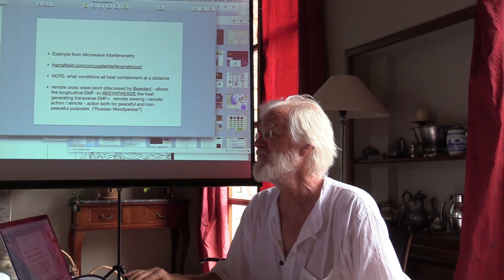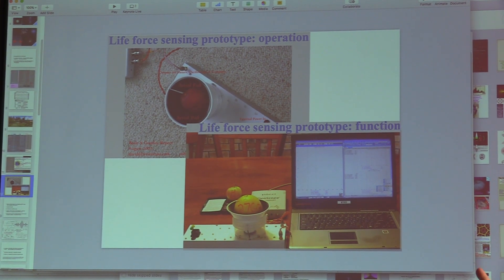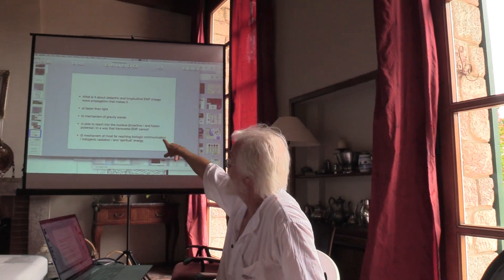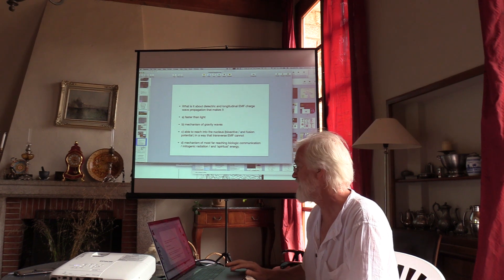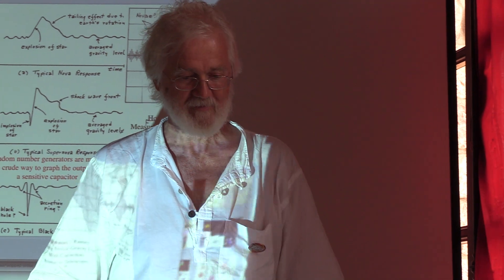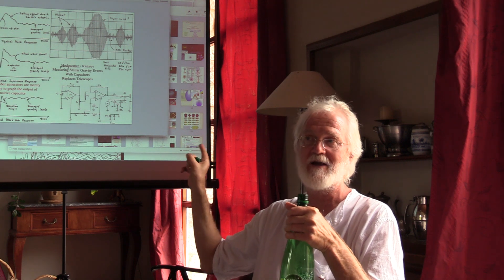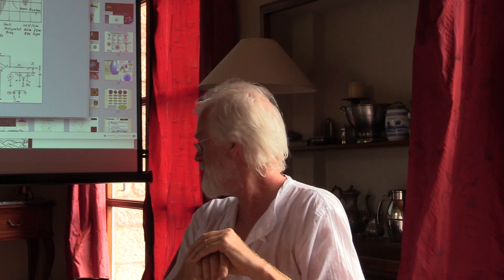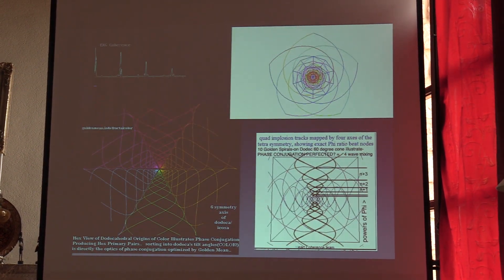Dan Winter:Therphi Plasma and Negentropy Science 3